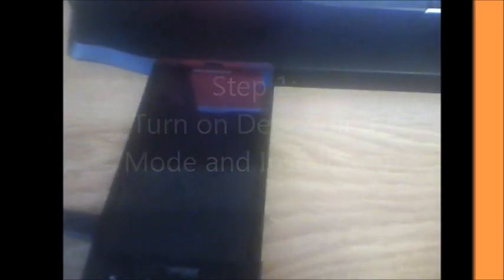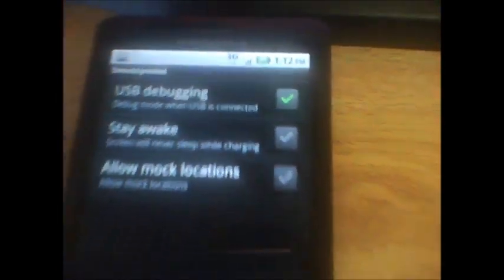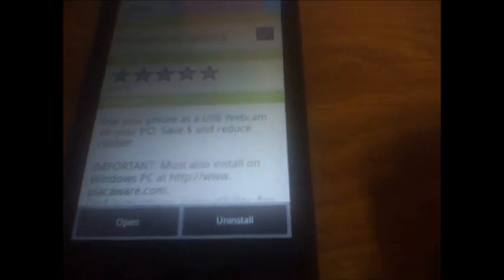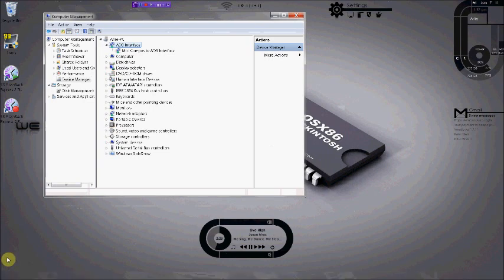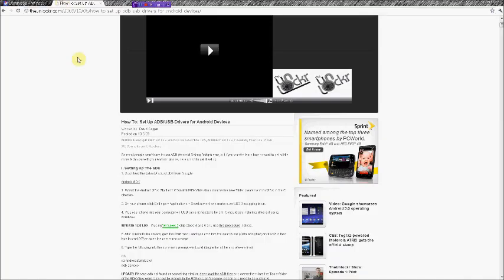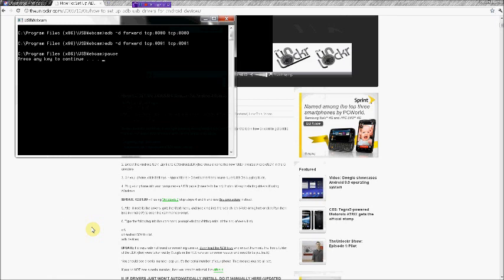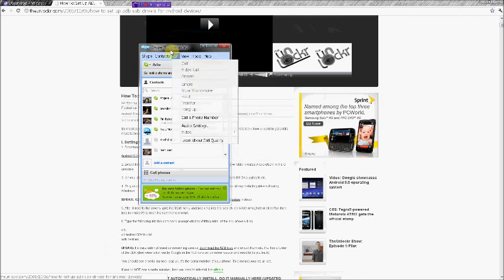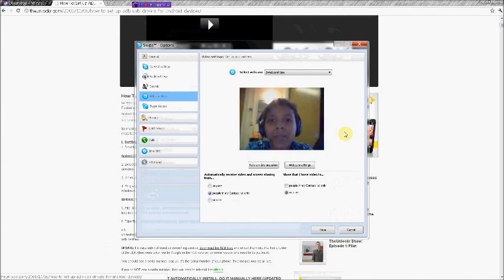Make Your Droid a Webcam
For this tutorial I used:

Droid X Phone

It should work with any android device and windows xp, vista, 7 and linux.

Step 1: Turn on debugging mode on your phone and install "Usb Webcam" app by placaware.

Step 2: Plug android device into your computer and install usb webcam from the placaware website.

Step 3: Turn on skype (or any other chat client) select the phone as default video device.